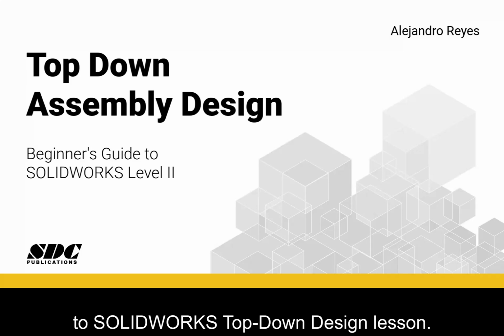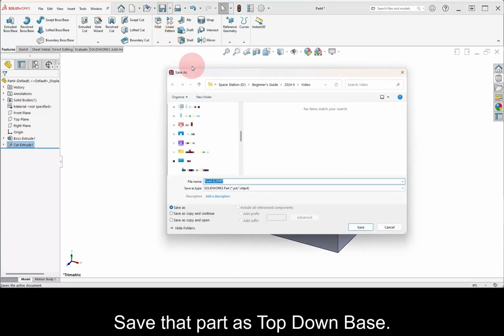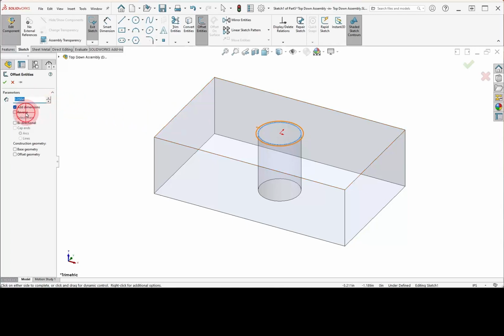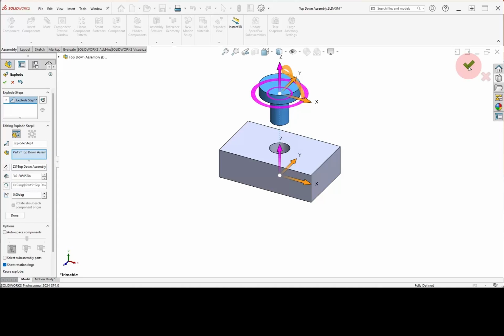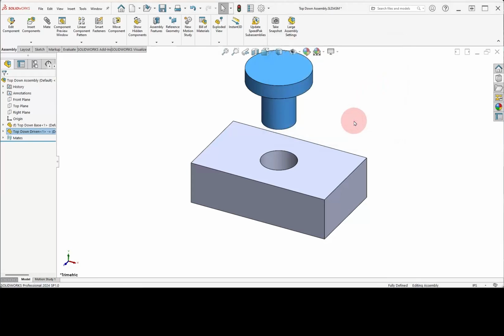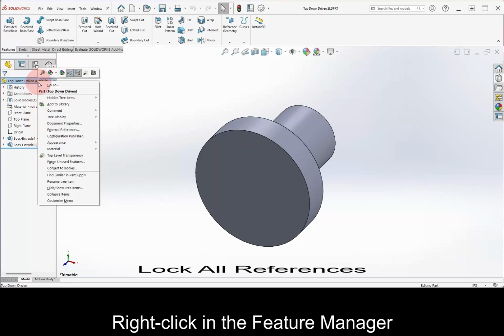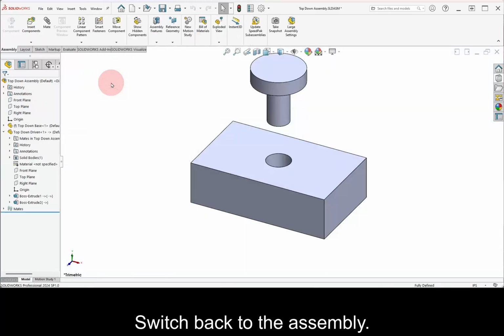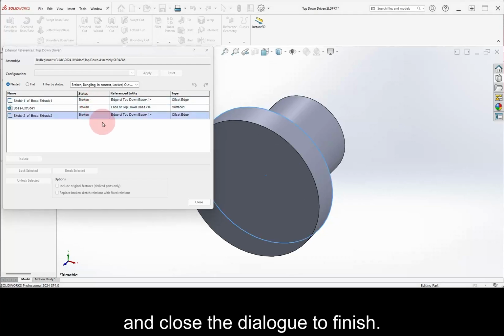09 Chapter 2 Top-Down Assembly Design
Sheet Metal and Top-Down Design - Top-Down Assembly Design
MCC-SUNY